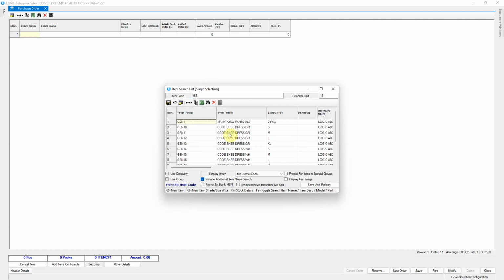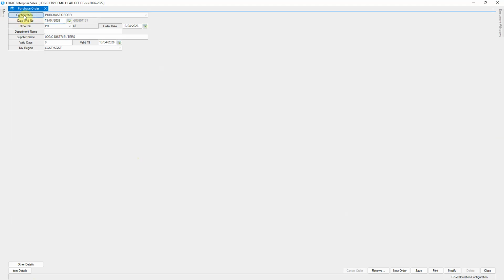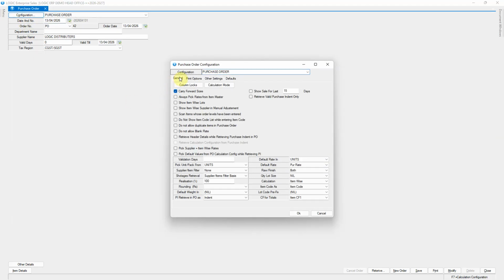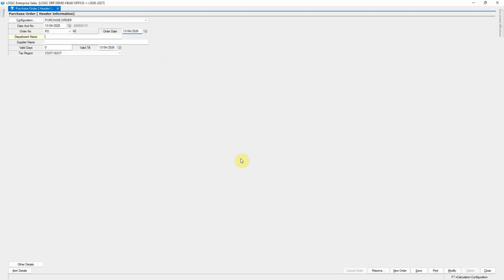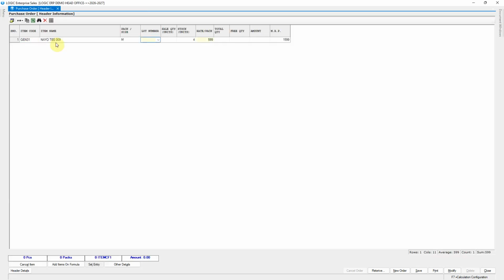How to Disable Item Code List Popup in Purchase Orders ?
Learn how to disable the Item Code List popup in Purchase Orders for a smoother and faster data entry experience. In this video, we’ll guide you step-by-step to customize your settings, reduce interruptions, and improve efficiency while creating purchase orders in LOGIC ERP System.

Disable the Item Code List Popup in Purchase Orders, Enable Efficiency with LOGIC ERP Software!

00:00 Introduction
00:09 Topic Overview
00:16 Default Behavior Explained
00:24 Auto Display of Item Code List Entry
00:31 Why Disable Item Code List
00:39 Open Configuration Settings
00:47 Enable Option: Do Not Show Item Code List
01:01 Create New Purchase Order Transaction
01:07 Scan/Enter Item Code Without Popup List
01:14 Conclusion